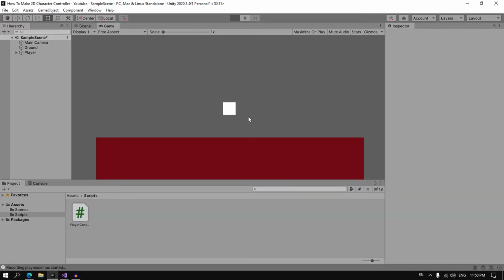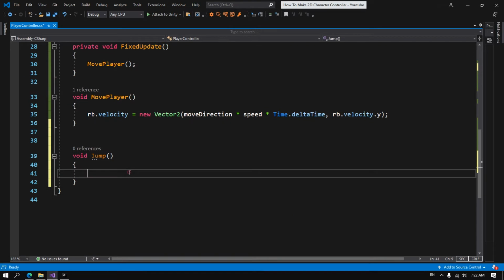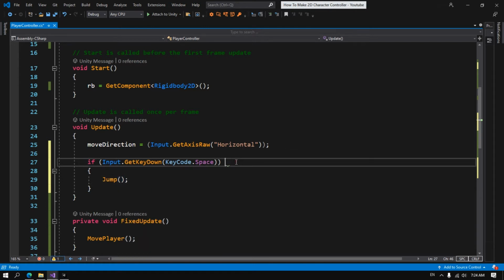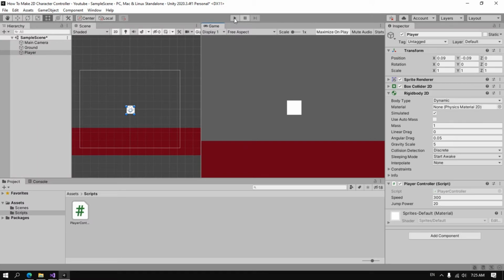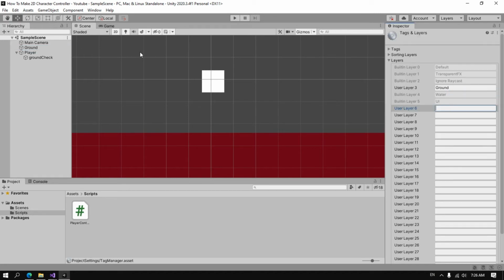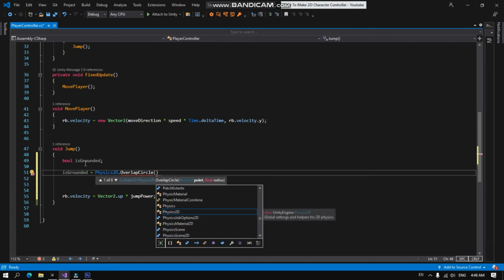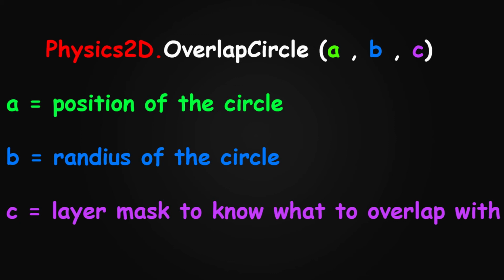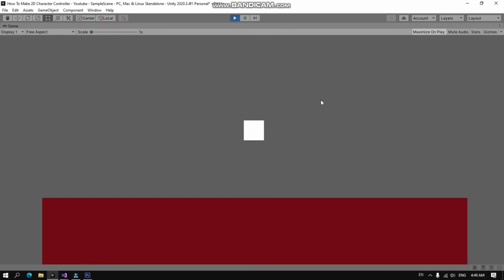JUMPING TUTORIAL IN UNITY - How To Make A Game - EP 2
How to make a game in unity 2D platformer [ EP 2 ] how to jump easy tutorial . By the end of this series you learn how to make 2D character controller with Rigidbody using C# script :

- 2D Movement
- Rotate To Move Direction
- Jumping
- Dashing

- Those are the basic 2D platformer movement to start making your own game

You will learn other basics like importing assets to unity , change character sprite , camera ..